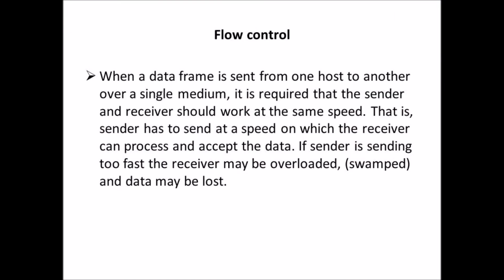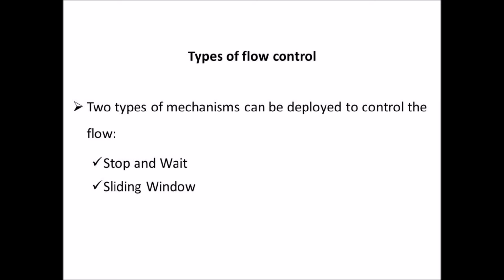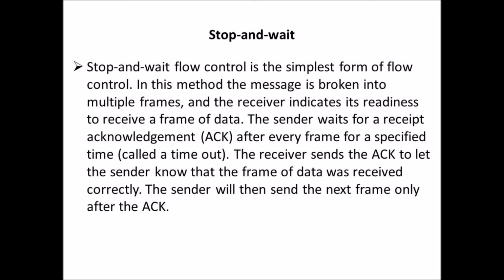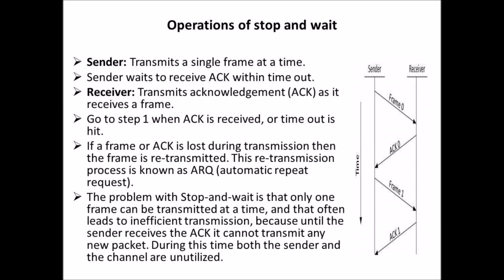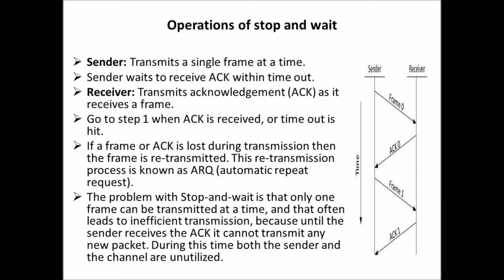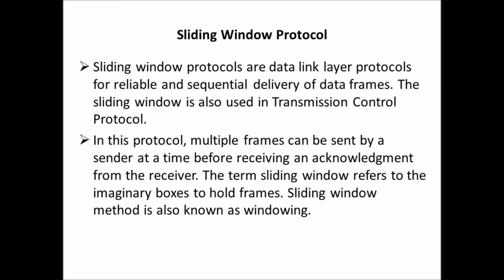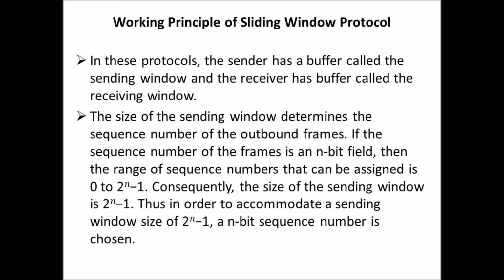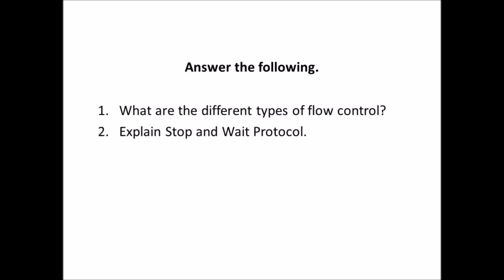NETWORK SOFTWARE (MODULE-2) – BCA S3- LECTURE – 17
This presentation deals with Flow control, Types of flow control,  Stop-and-wait, Operations of stop and wait, Advantages and disadvantages of stop and wait, Sliding Window Protocol, Working Principle of Sliding Window Protocol.